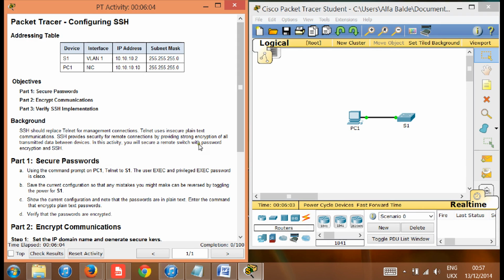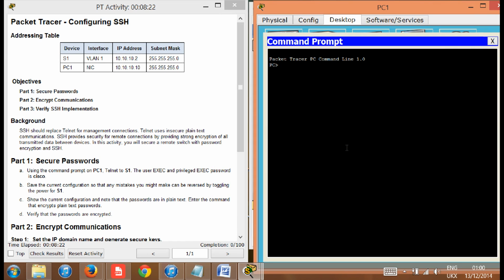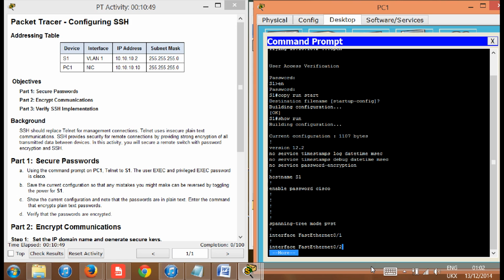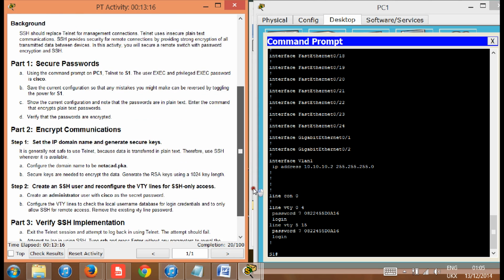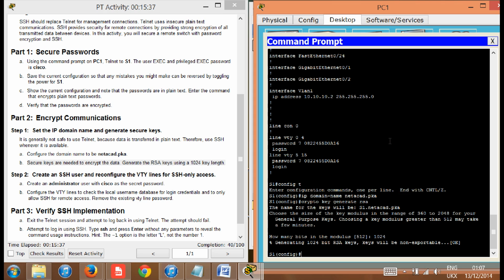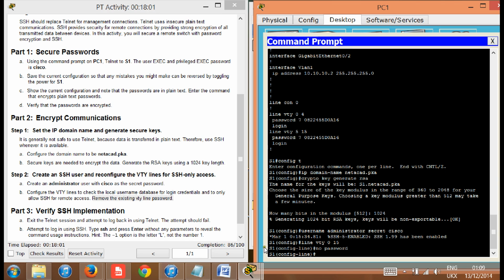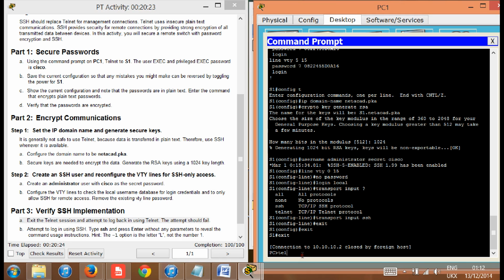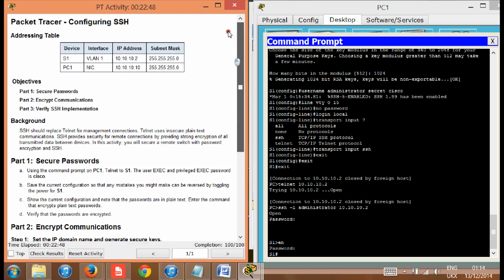SSH Configuration Cisco Packet - Tracer Activity 2.2.1.4